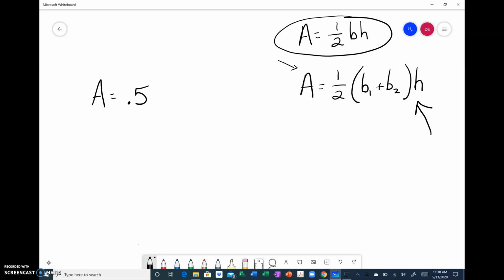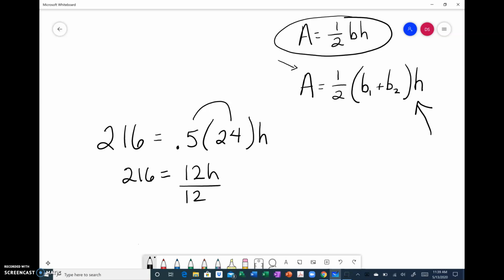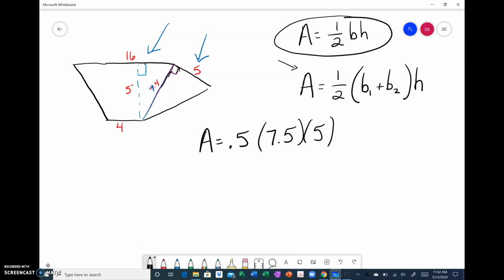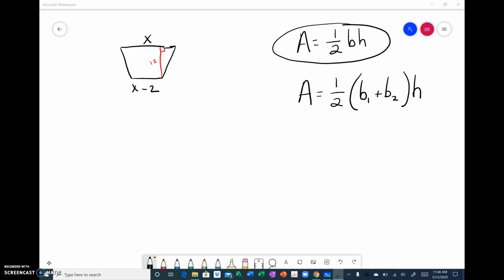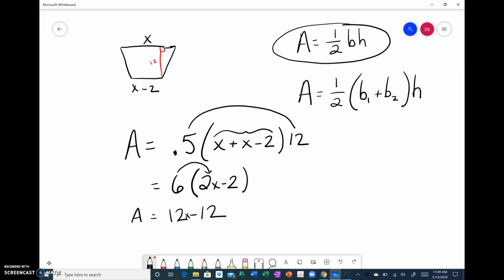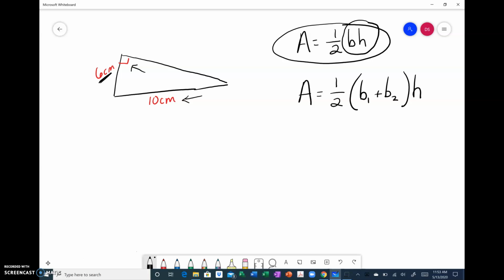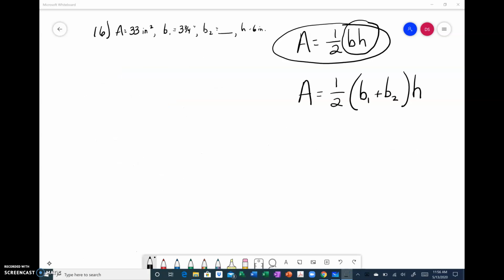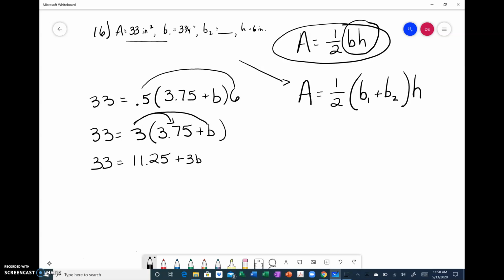lesson 11.5 on area Part 2 (hmwk)